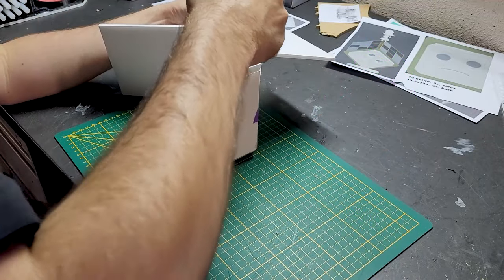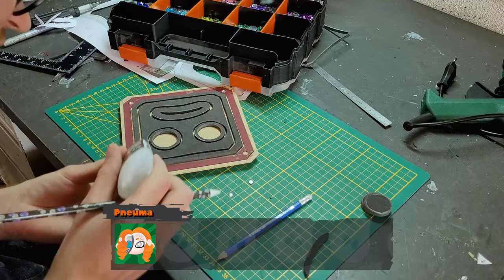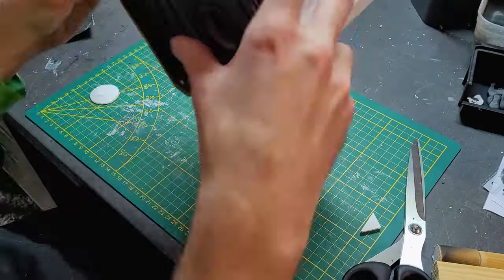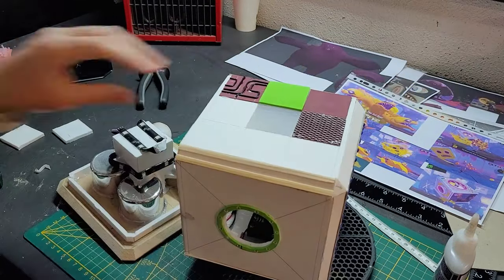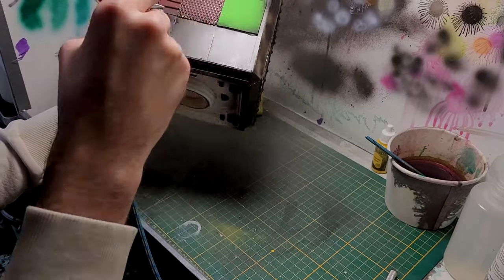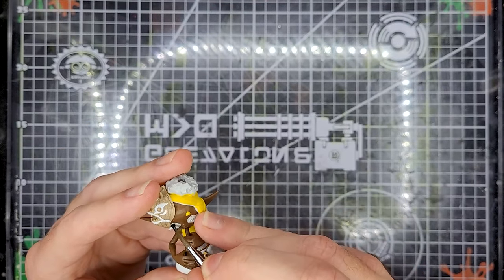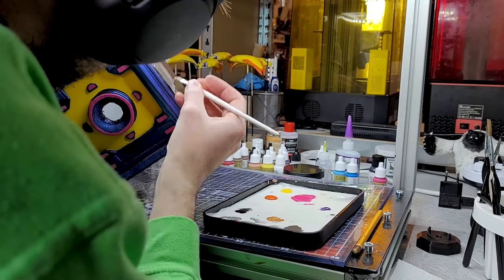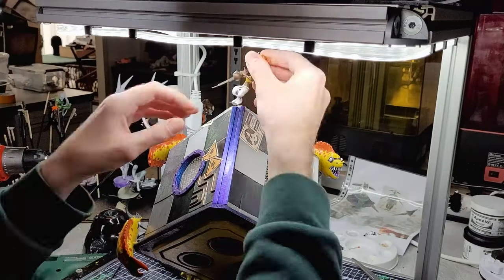Splatoon 3 - The Eel Deal, Frye | MEGAmiibo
Ready to view our biggest Amiibo yet? This video will not only show you guys now we made the 3rd MEGAmiibo in our ROTM series, but purely by accident we made our Biggest amiibo yet. (Yes, I know looking back it was obvious it was going to be...)

But all of the parts, like the spinning ink, the 6 Polymer casted Eel, the big Octostomp corpse and then we have the little Frye on top! And then to think all of this is only at 80% of the official amiibo!

But that's going to be all from us for now,
Keep those creative gears turning!
And we will see you guys in our next FrostyFest themed video!

Timestamps:
0:00 intro
0:17 Construction -Octostomp
3:16 Detailing - Octostomp
8:31 Construction - base
9:16 Construction - Eels
12:09 Painting - Frye, ink, eels
17:58 Painting - Octostomp
19:48 Assembly
22:06 Showcase
26:02 Outro